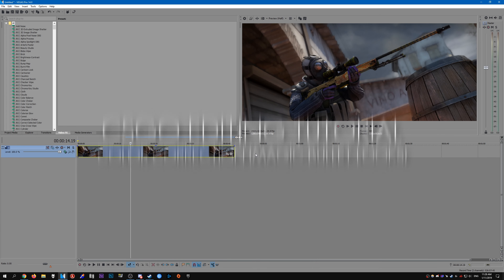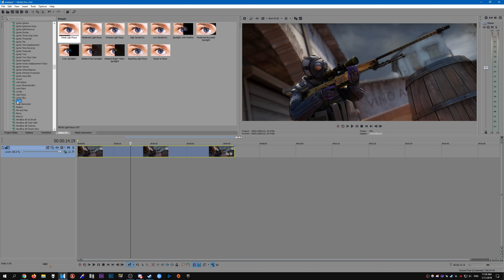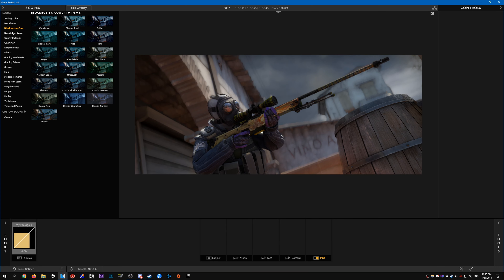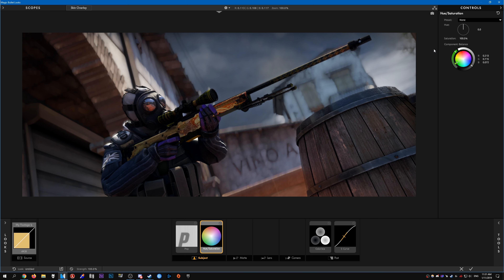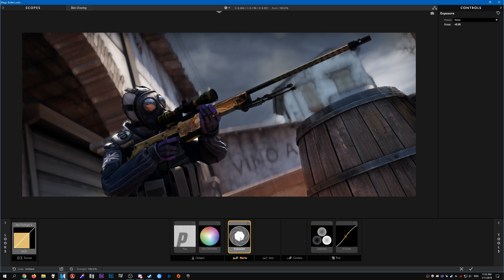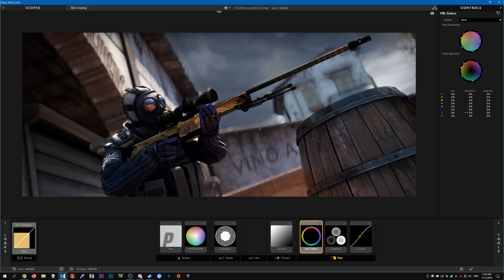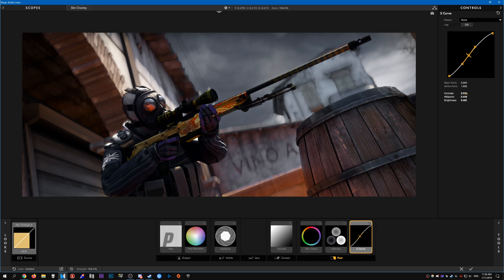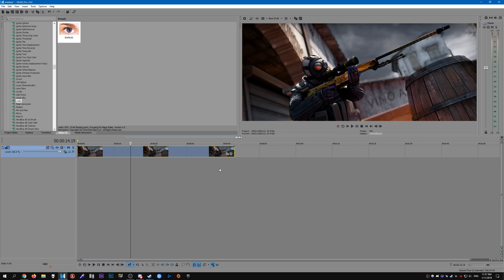CS:GO Editing Tutorials #64 - Color Correction (Magic Bullet Looks)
In this tutorial I show you my method of doing color correction/color grading with Magic Bullet Looks, this isn't 100% perfect and probably isn't the best way, but hopefully this will be able to help you with creating CC's for your edits.